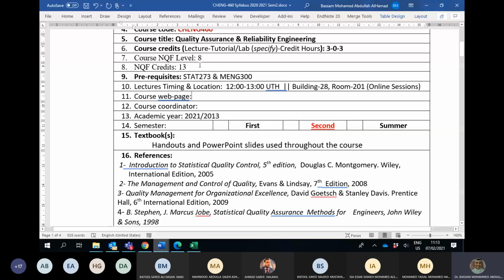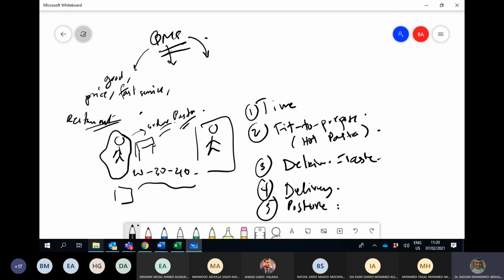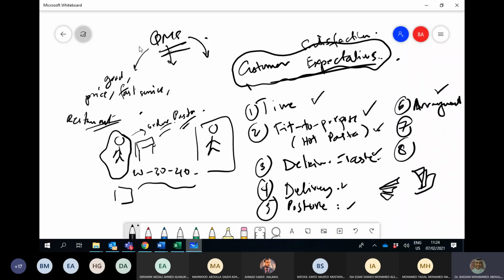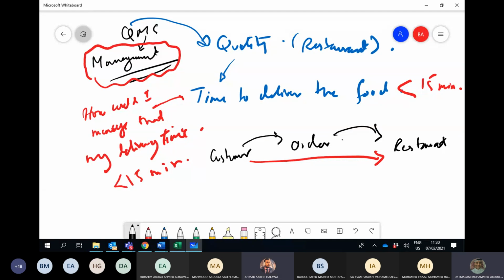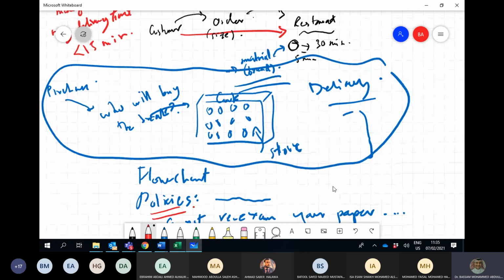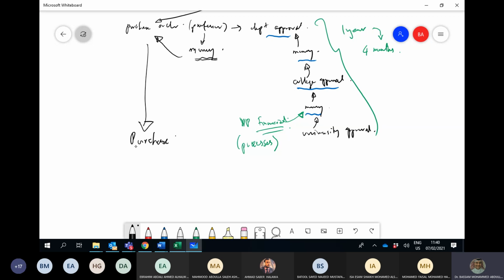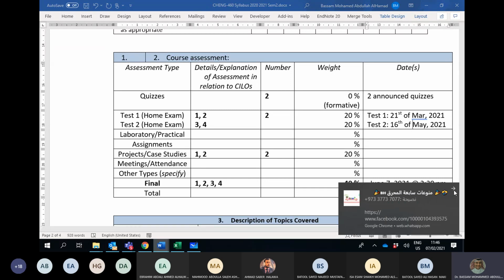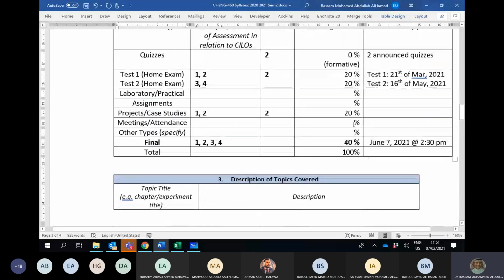CHENG460: Introduction to QMS and Course Syllabus